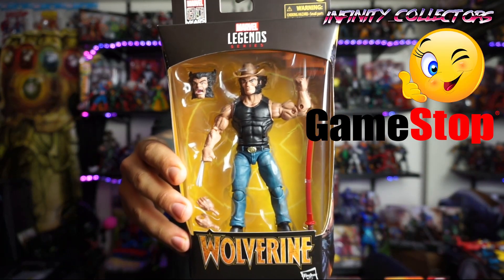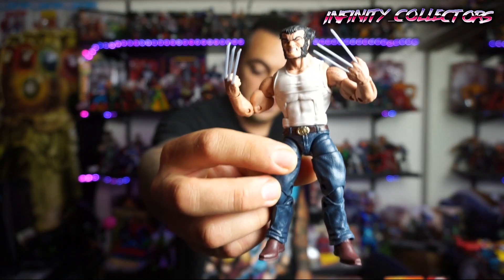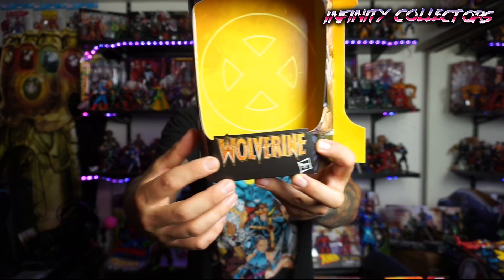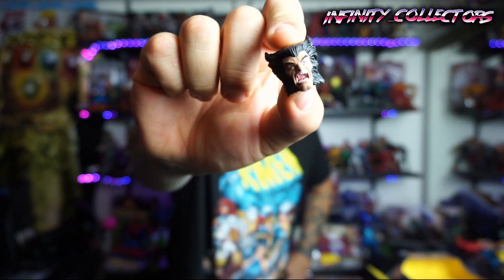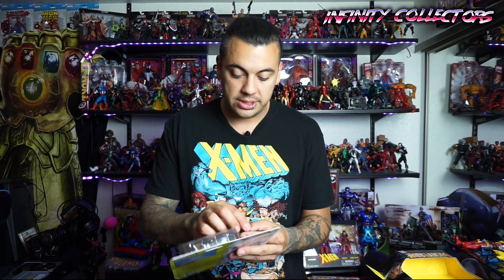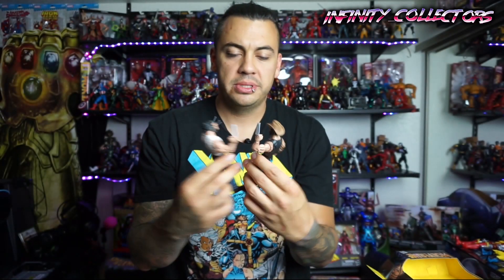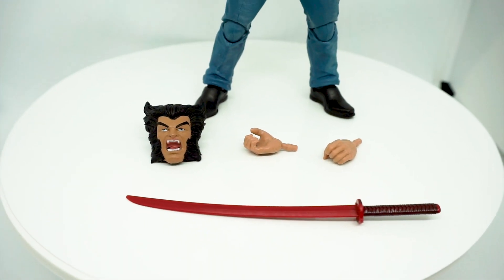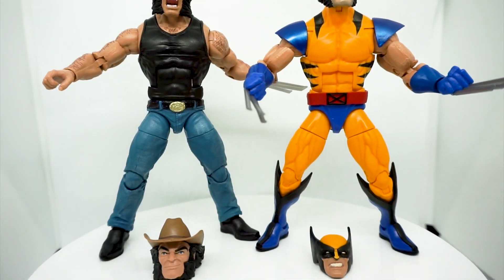Marvel Legends Wolverine Cowboy Logan Hasbro Gamestop EXCLUSIVE 80th Anniversary Unboxing Review !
Today on Infinity_Collectors, Draco displays the Marvel Legends 80th anniversary WOLVERINE COWBOY LOGAN HASBRO GAMESTOP EXCLUSIVE! We unbox and review this BUB!

Welcome to Infinity Collectors! I'm a father who enjoys collecting MARVEL LEGENDS. I also do UNBOXING and REVIEWS of RETRO and RARE collectibles.
Super heroes have been a huge part of my life and recently pulled me out of depression which I am grateful.

I am enjoying growing my channel into something everyone can enjoy,  if you can't get your hands on a certain collectible or nostalgic item, maybe my videos can bring them to you!

New videos posted every Monday and LIVE videos coming soon.

I collect in Northern California region and anywhere else I travel to.